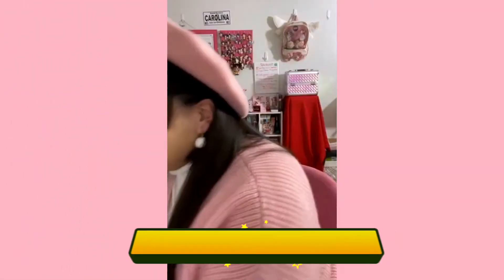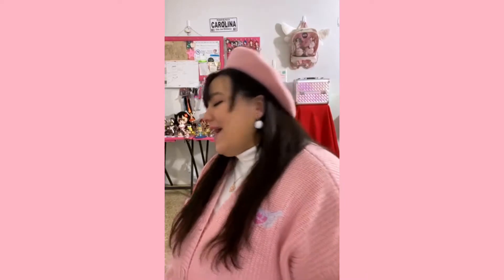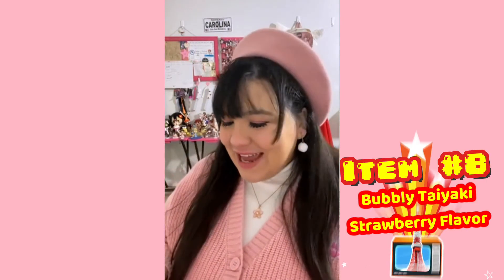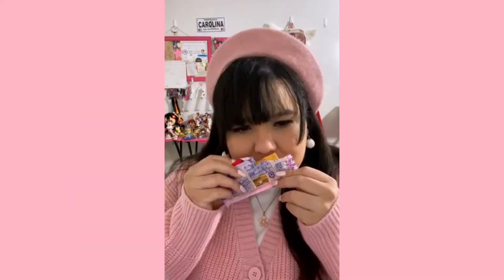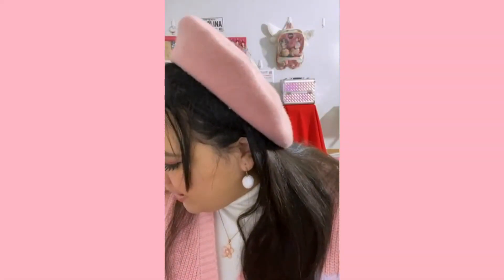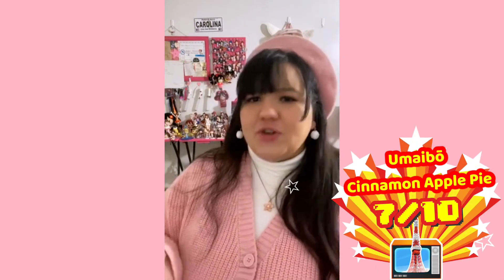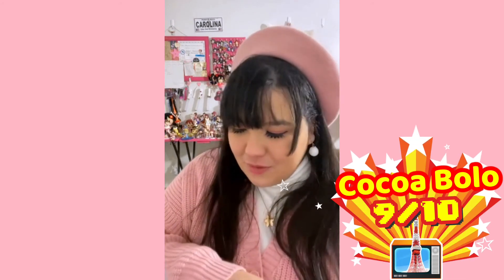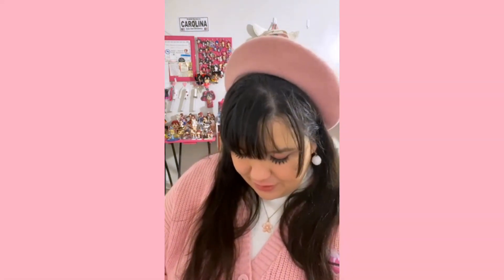Tokyo Treat Taste Test - March 2021 Box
Time for a Taste Test!! I ordered a Tokyo Treat box and asked in a poll if you'd like me to do a livestream and the answer was a resounding "yes"!! Since some of you couldn't make it so I decided to make a video out of it to make sure no one was missing out~! I really hope you have as much fun watching as I did making it for you!!